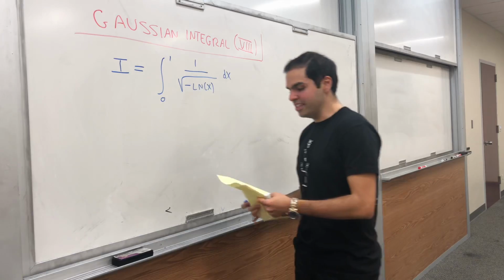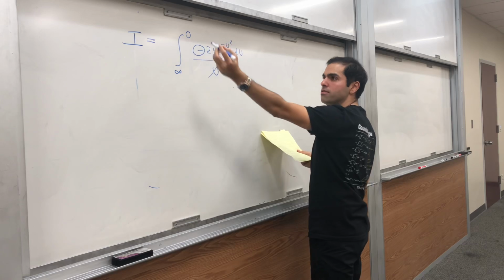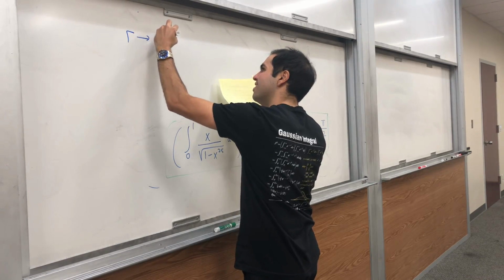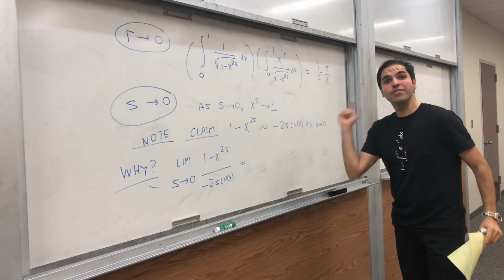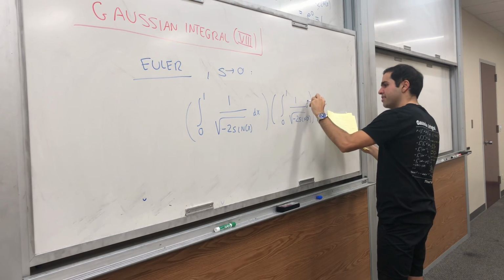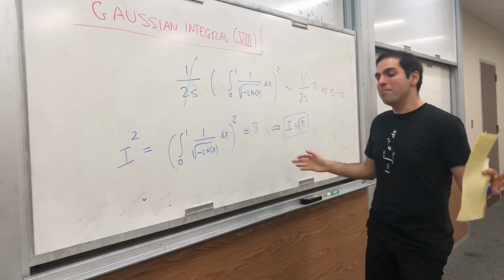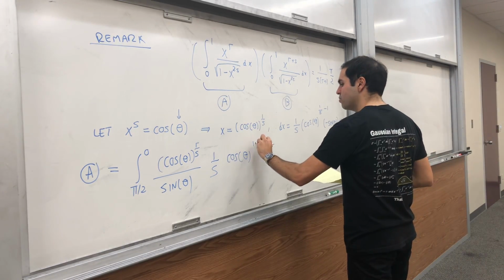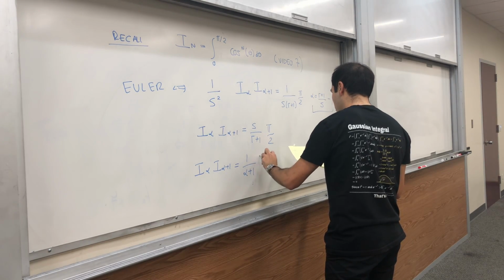Gaussian Integral 8 Original Way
Welcome to the awesome 12-part series on the Gaussian integral. In this series of videos, I calculate the Gaussian integral in 12 different ways. Which method is the best? Watch and find out!

In this video, I present the classical way using polar coordinates, the one that Laplace originally came up with to calculate the Gaussian integral. It turns out that he didn't calculate the Gaussian integral directly, but a variant, namely the integral from 0 to 1 of 1/sqrt(-ln(x)). In this video, I show that this integral is equivalent to the Gaussian integral, and also how to calculate that integral using an interesting Euler's formula. Lastly, I show that Euler's formula is nothing else than a variant of the Wallis way but for real numbers instead of integers.

Note: This series of videos is based on Keith Conrad's notes, which can be found